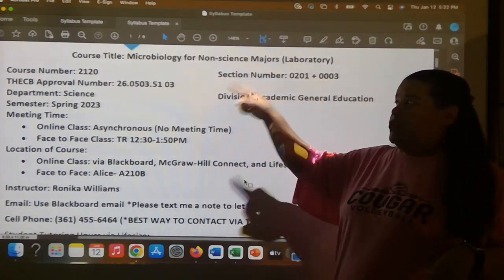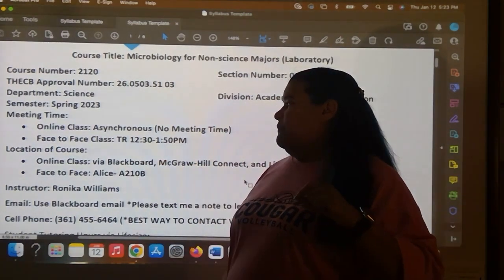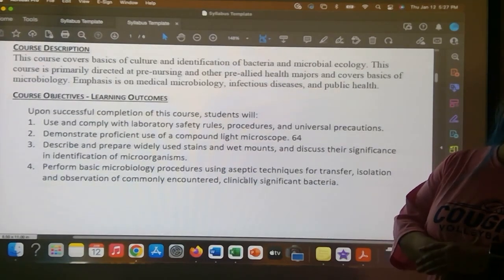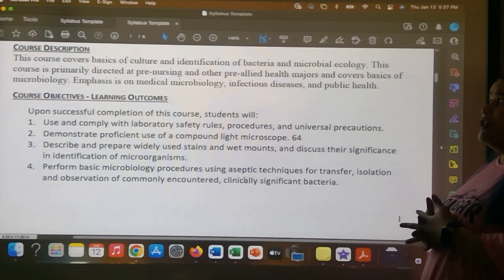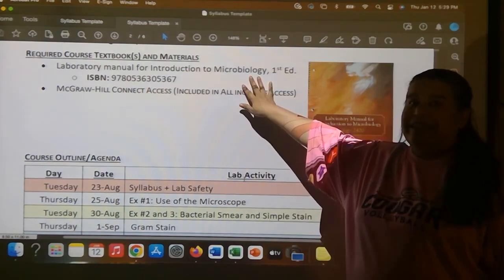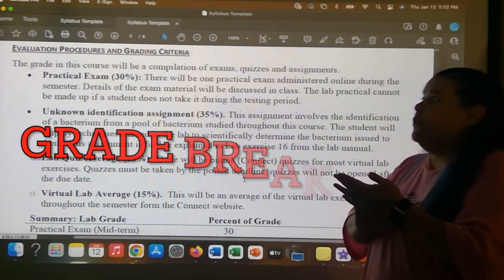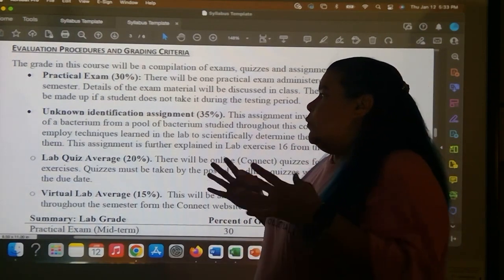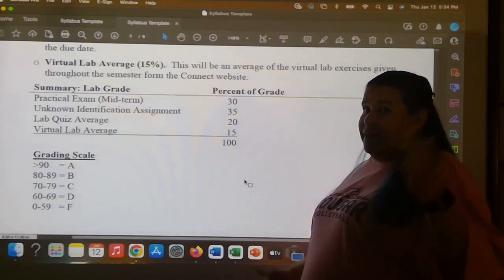Introduction to Microbiology Laboratory Syllabus